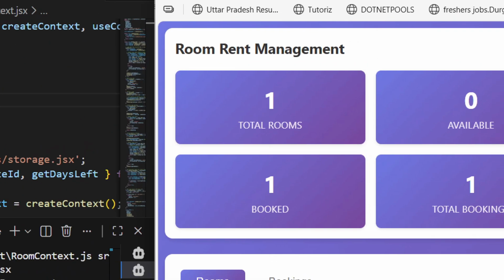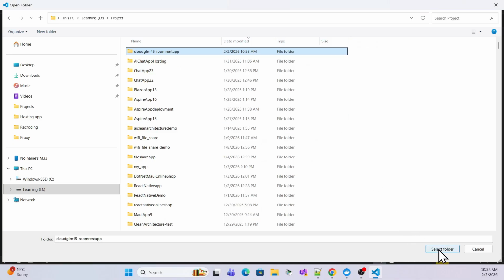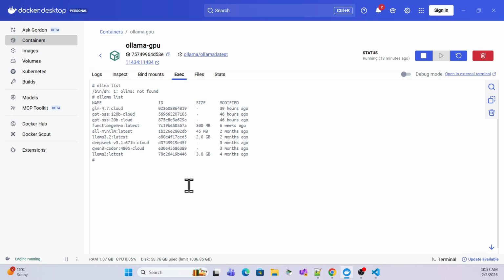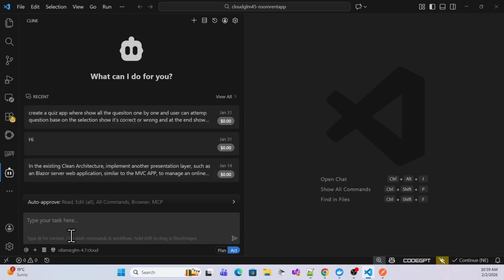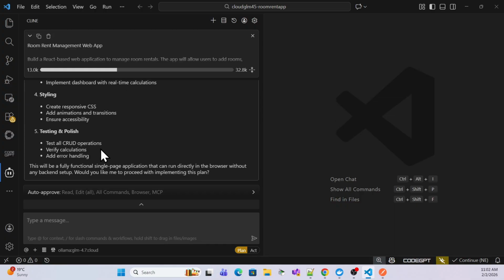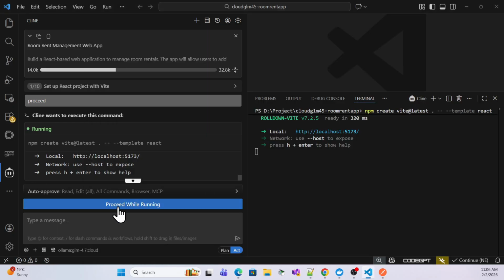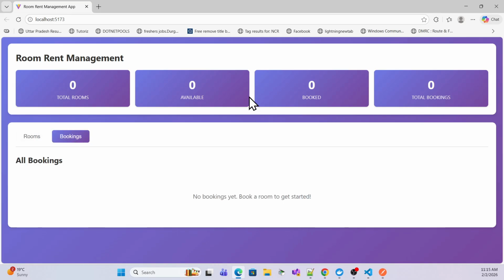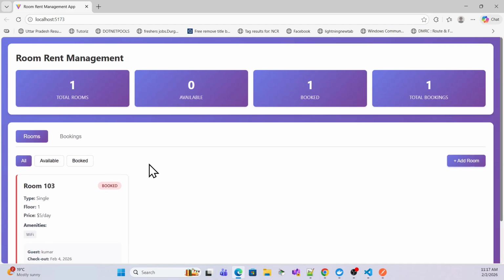How to Build a Rent Management App with glm-4.7:cloud | Runs Locally | No GPU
In this video, you’ll learn how to build a complete rent management app using the GLM-4.7 cloud model, running locally without any GPU.

This step-by-step tutorial shows how to use GLM-4.7:cloud to create a real-world room rent management system that works efficiently on a CPU-only setup. If you’re looking to build an AI-powered application without expensive cloud costs or GPUs, this project is perfect for you.

We’ll cover:
✅ What is GLM-4.7 cloud model
✅ How to run GLM-4.7 locally
✅ Rent management app architecture
✅ AI-powered features for rental systems
✅ Local AI development without GPU
✅ Real-world AI project setup

glm 4.7
glm 4.7 cloud
glm-4.7 cloud model
glm 4.7 tutorial
glm 4.7 ai
build rent management app
rent management app tutorial
room rent management system
ai rent management app
build app without gpu
ai app without gpu
local ai app development
run ai locally
glm cloud tutorial
ai project without gpu
ollama glm 4.7
open source ai app
ai software development
full stack ai project
real world ai project
ai app development tutorial
local llm app
no gpu ai project
rent management software
property management app